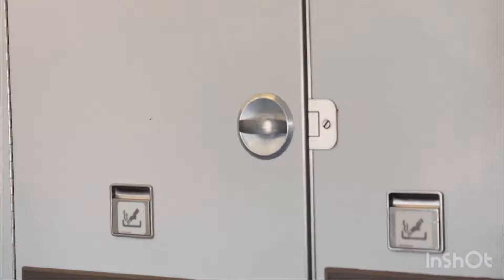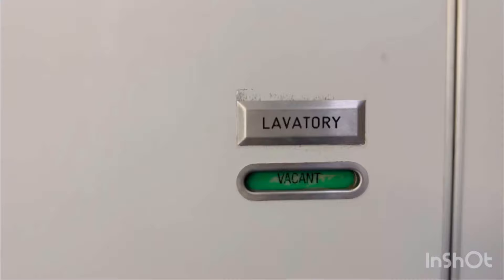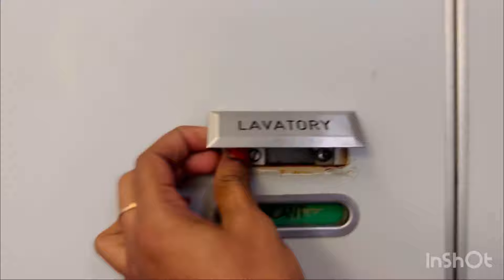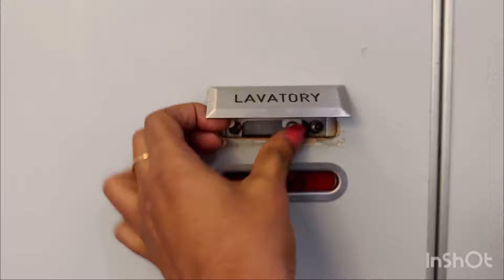ഫ്ലൈറ്റിൽ ✈️ടോയ്ലറ്റ് use ചെയ്യേണ്ടത് എങ്ങിനെ?✅എന്ത് ചെയ്യരുത്! | how to use lavatory in flight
Hey all ..!! Just explaining how to use the lavatory in flight!! Because trust me, many of them still don’t know how to use it properly!! Just skip the video if you know how to use it.!!  🤗